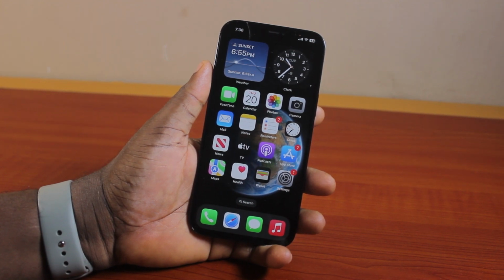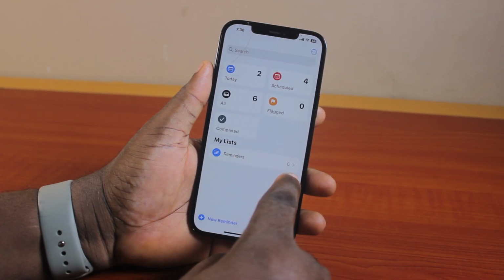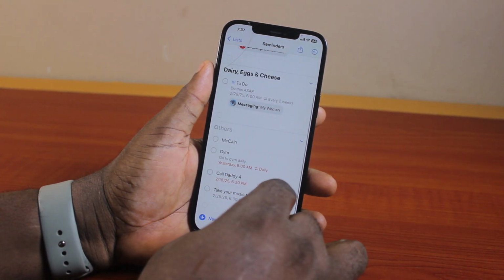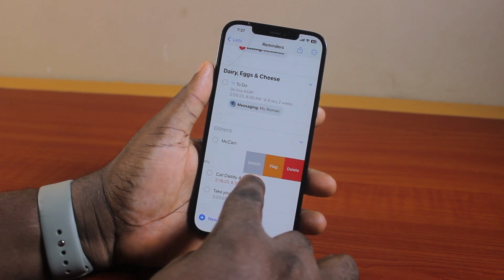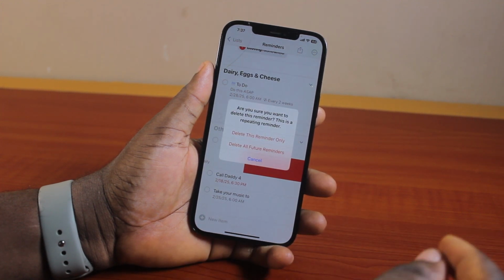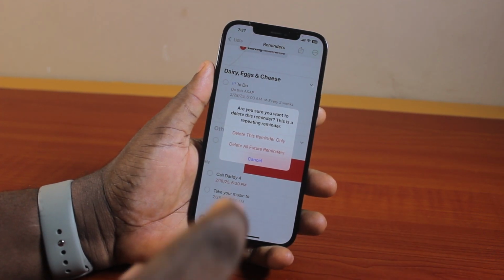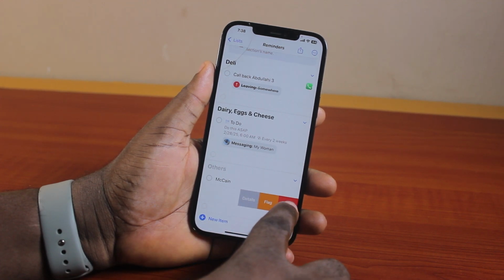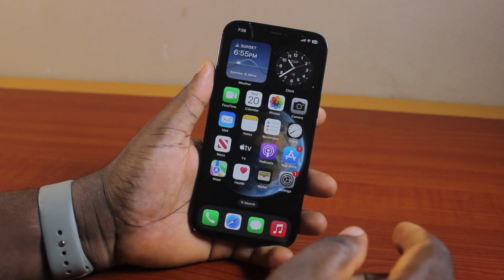How to Delete Reminders on iPhone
This iPhone clock trick will show you how to delete reminders on your iPhone whether it's a one timer reminder or daily reminders.

Cheap iPhone
Cheap Samsung Phone
Cheap Apple Watch
Cheap Digital Camera
Cheap YouTube Microphone
Cheap MicroSD Card